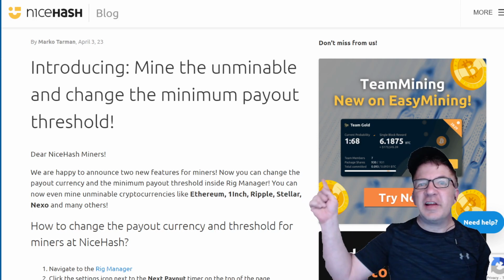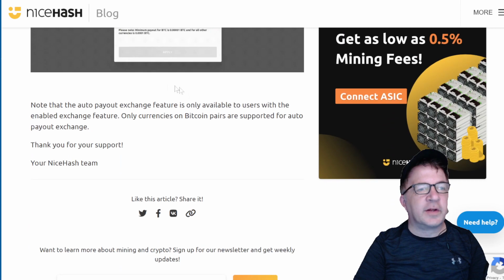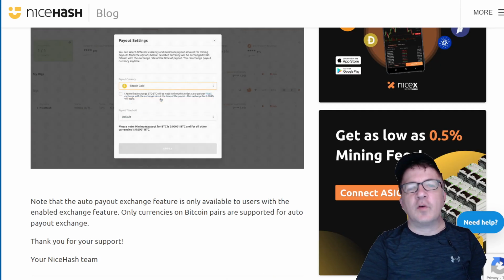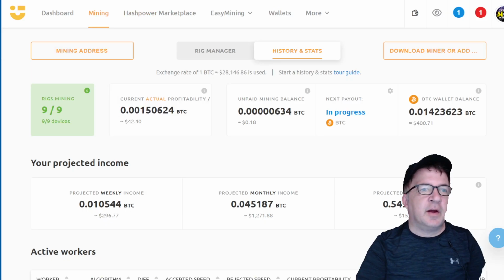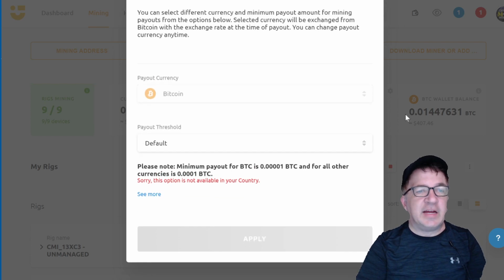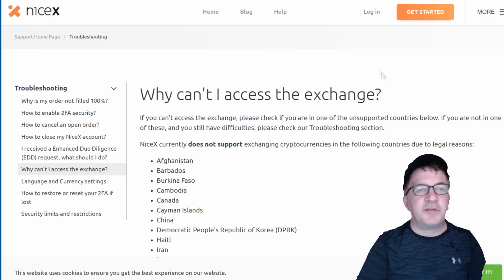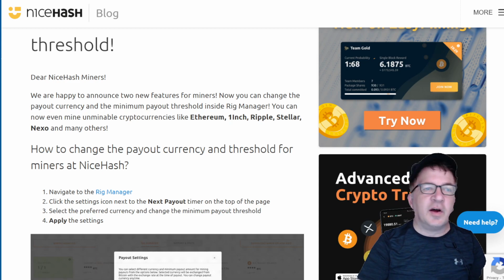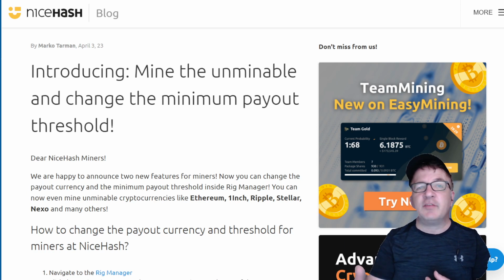HUGE NEWS!!! NICEHASH ADDS NEW PAYOUT COINS | DOGE XRP LTC ETH SOL ETC + More | Mine the UnMinable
Nicehash just added the ability to be Paid Out in AltCoins besides BITCOIN
I will discuss this new feature and the possibilities and limtations.

▶️ COIN MINING CENTRAL DISCOUNT £100 Off (~ $120) any miner. (Goldshell, Bitmain, Innosilicon + more)

▶️ 𝐀𝐌𝐀𝐙𝐎𝐍 Link for Mining Gear and ALL Your Amazon Purchases - (it helps me out 👍)

▶️ NerdGearz - Quality Crypto Mining Equipment They have some really cool & unique stuff, check them out...

▶️ GPURisers - Thermal Pads, Wires, GPU Risers, Fans and Much More, Check them out...

🙏 Thanks again for Supporting My Channel

0:00    Intro